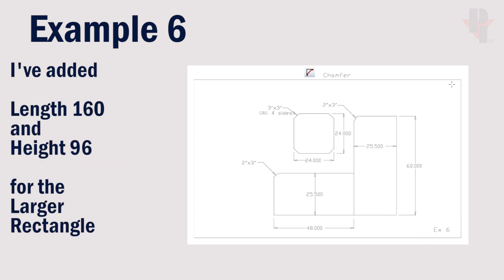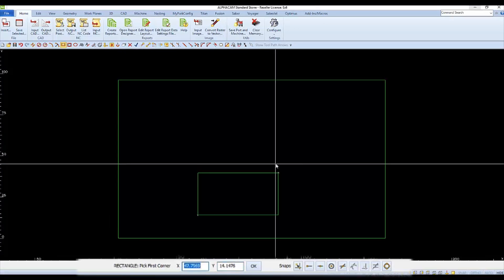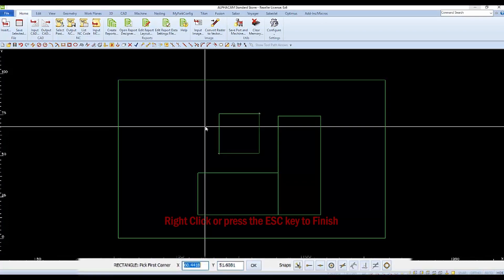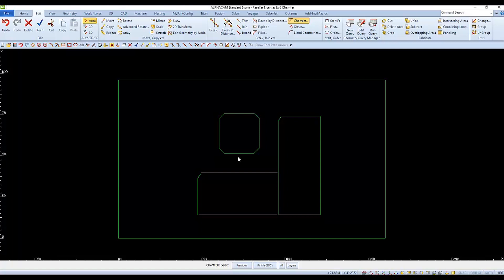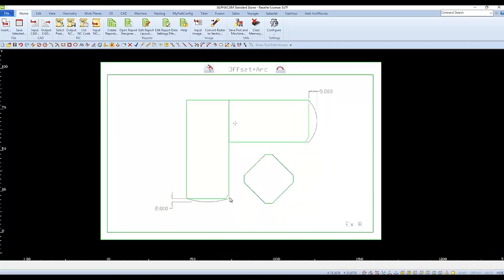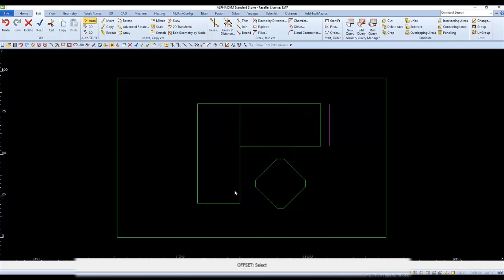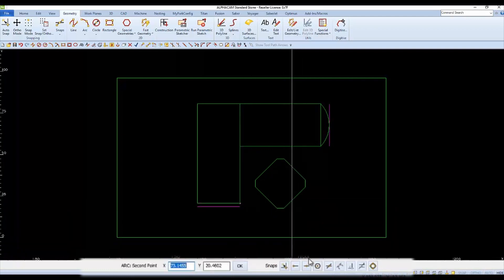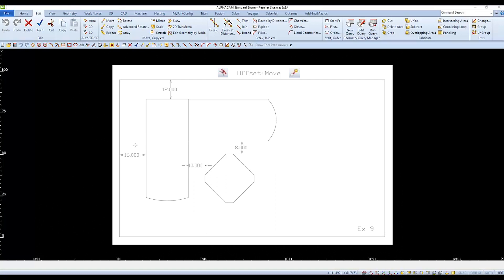AlphaCAM Drawing Tutorial 2 - "Counter Tops"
This is a tutorial to learn drawing functions in AlphaCAM. All prints are displayed to easily follow the steps to complete simple drawings of counter tops.

Chapters:
0:00 Introduction
0:40 Ex 6 Rectangles
4:07 Ex 6 Chamfers
6:22 Ex 7 Rotate
8:03 Ex 8 Offset & Arc
12:24 Cleanup
13:53 Saving